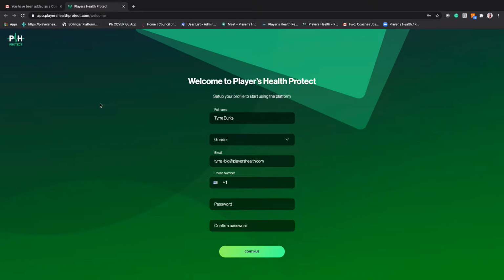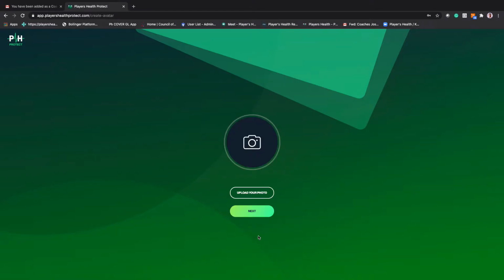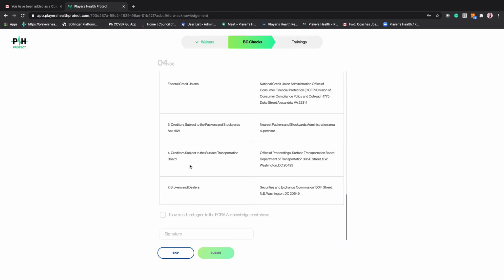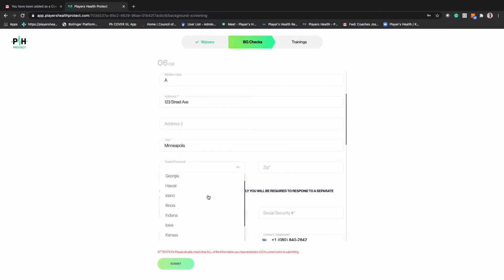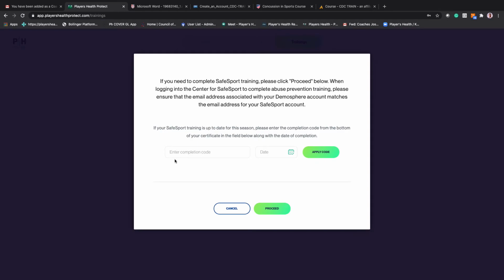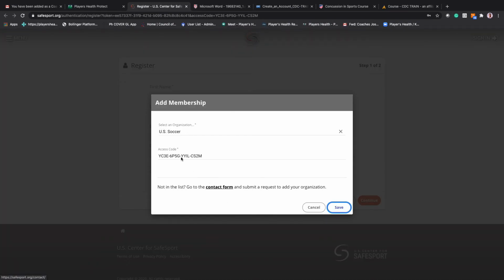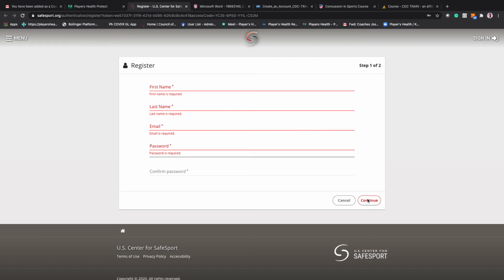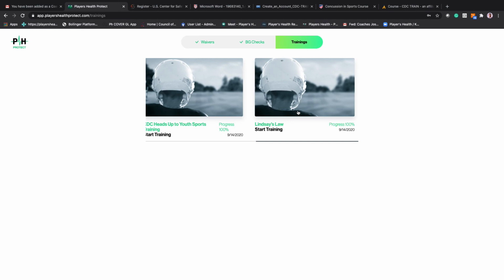PH Protect: Welcome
Player's Health Protect: Welcome video